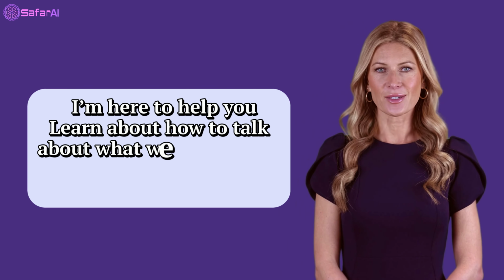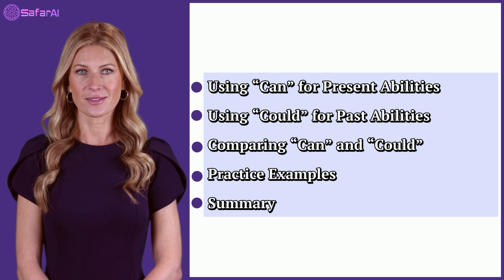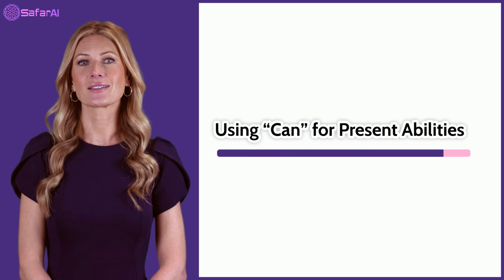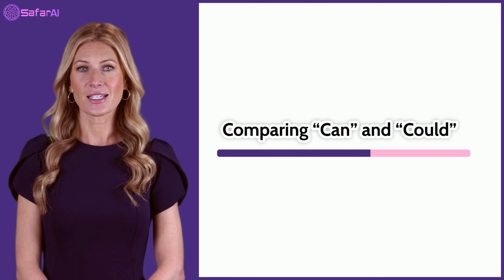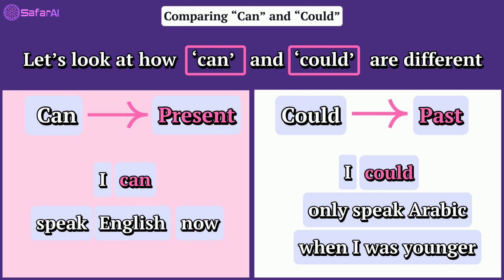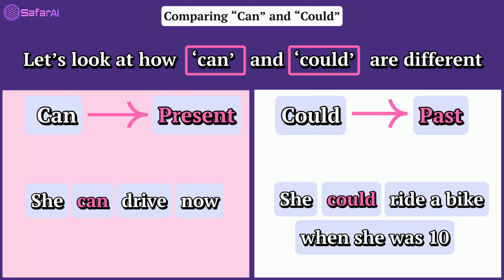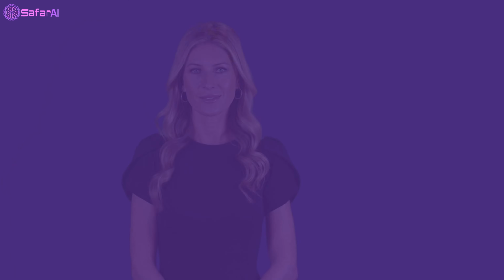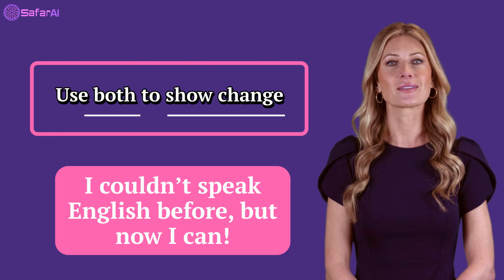Grammar -Lesson 2: Talking About Present and Past Abilities with “Can” and “Could”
✨ Learn English with Sarah! In this video, Sarah, your AI guide from Safar AI, will help you learn how to talk about present and past abilities using “can” and “could.” She explains the differences between “can” for present abilities and “could” for past abilities, and how to compare them. You’ll also practice speaking with real-life examples and review everything in a simple summary. Perfect for beginners!

✨ ✨ تعلّم اللغة الإنجليزية مع سارا! في هذا الفيديو، سارة، المرشدة الذكية الخاصة بك من منصة سفار، ستساعدك على تعلّم كيفية التحدث عن القدرات الحالية والماضية باستخدام “can” و “could.” تشرح سارا الفرق بين “can” للقدرات الحالية و“could” للقدرات في الماضي، وكيفية المقارنة بينهما. كما ستتمرّن على التحدث مع أمثلة حياتية وتراجع كل شيء في ملخص بسيط. مناسب للمبتدئين!

0:00 👋 Introduction
0:36 ✅ Using “Can” – Affirmative Sentences for Present Abilities
0:58 ✅ Using “Could” – Affirmative Sentences for Past Abilities
1:20 🆚 Comparison Between “Can” and “Could”
1:48 🎬 Practice Examples
2:22 📋 Summary

📱 تابعنا على منصات التواصل الاجتماعي:
📸 انستغرام: